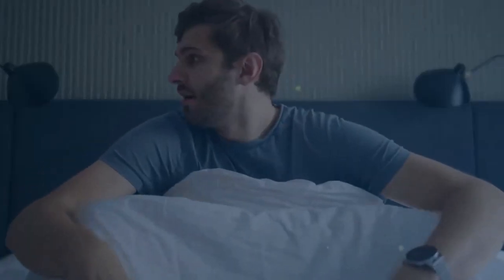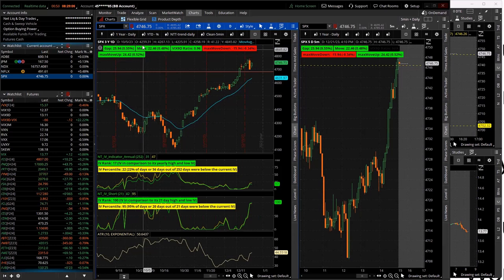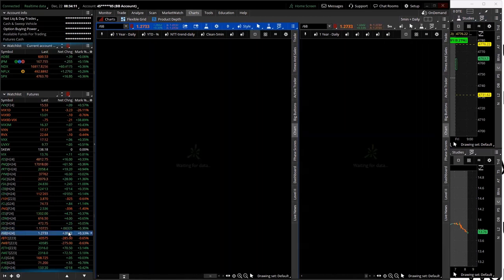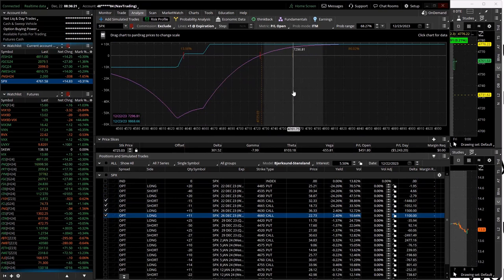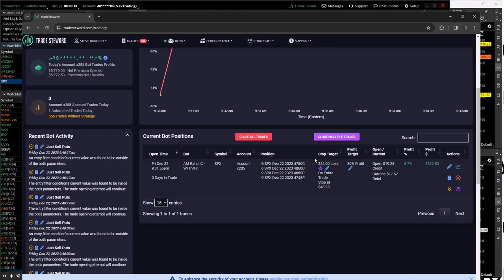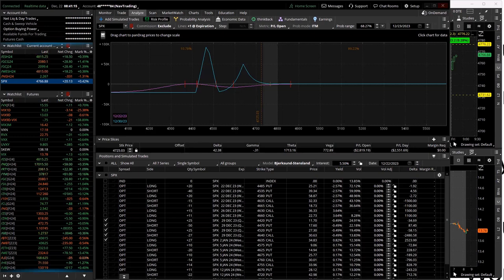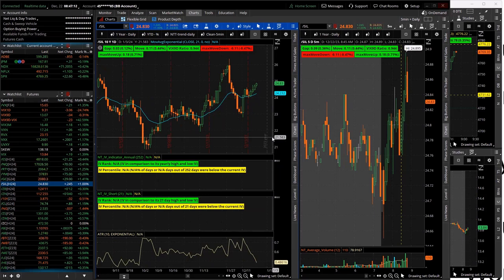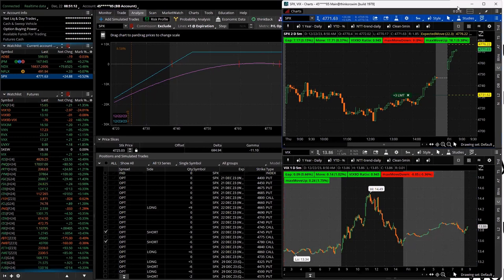0-DTE Morning Live 12-22-23